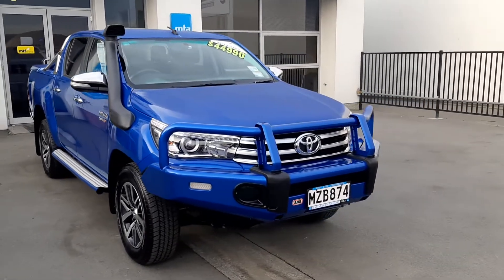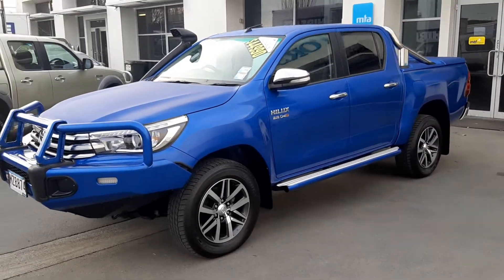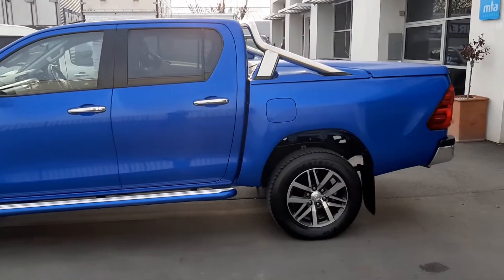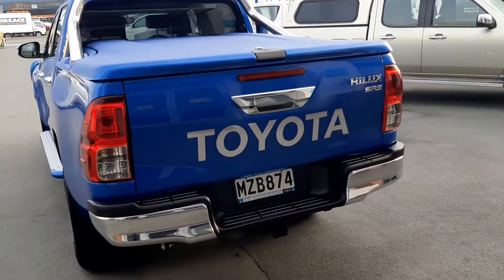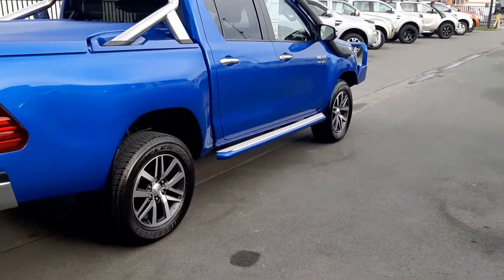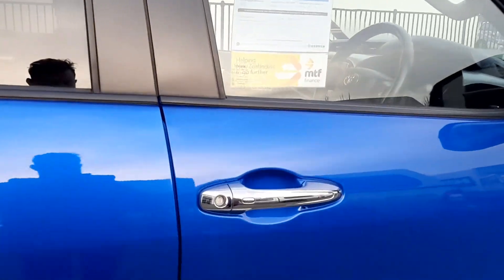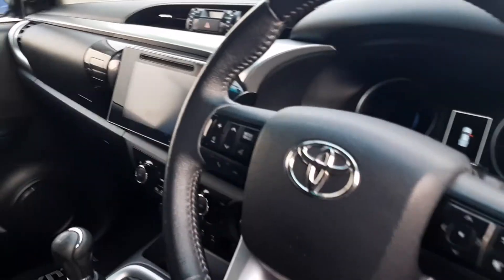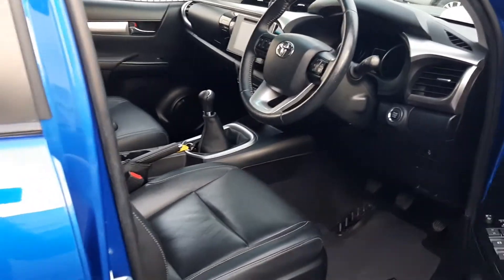2017 Toyota Hilux 2.8 D Turbo 4WD